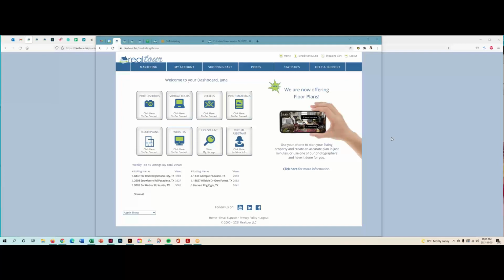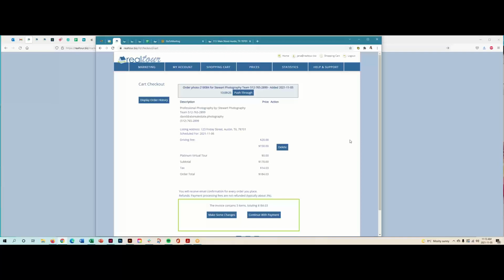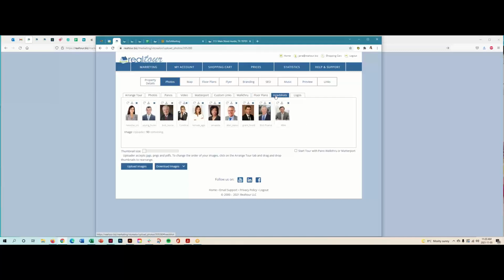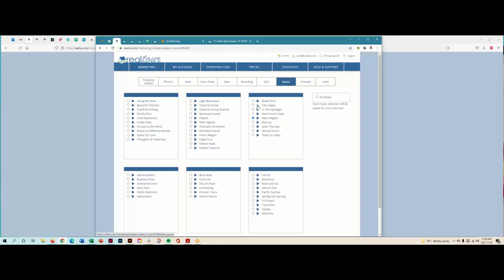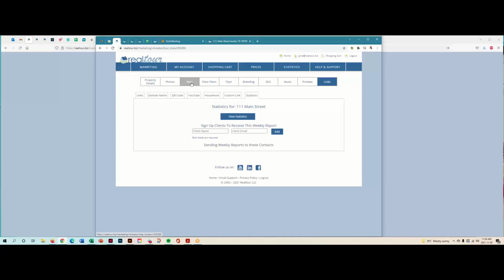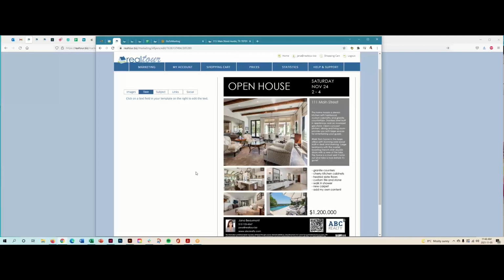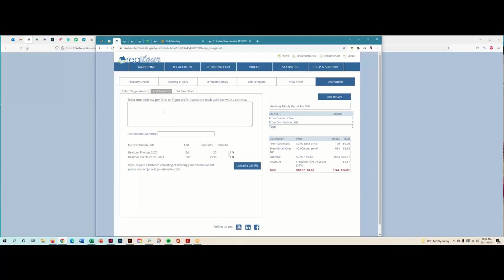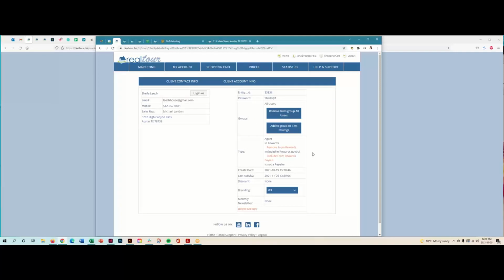2021 11 05 Realtour: FATCO Sales Reps Training session